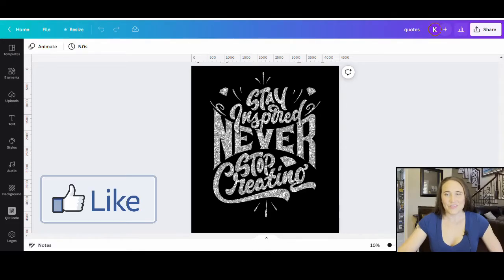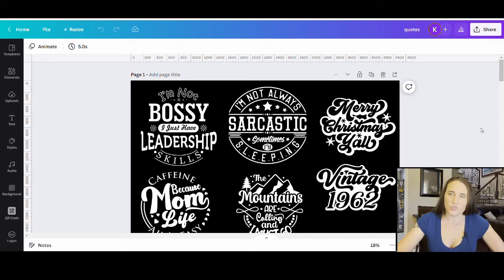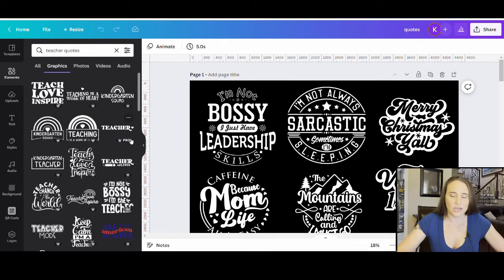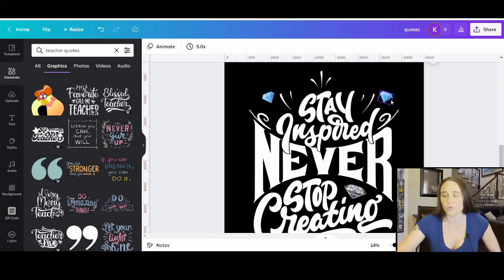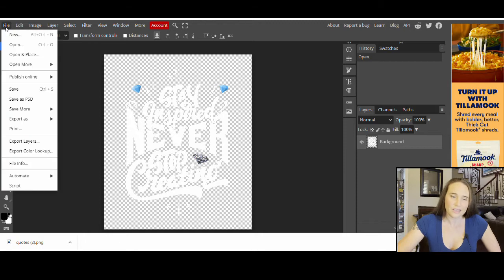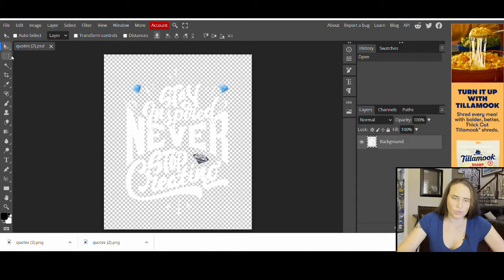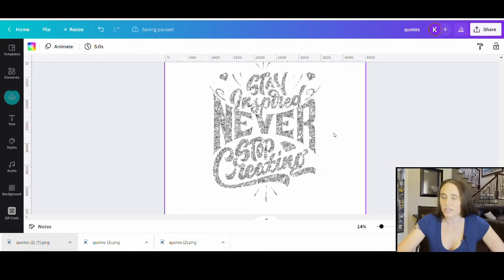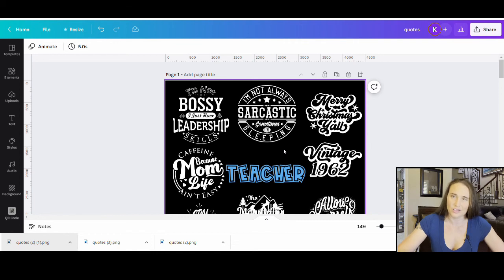Canva Premade Quote Graphics For Print on Demand Design Tutorial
Use premade quote graphics from Canva for your print on demand designs. Learn how to find the best quote graphics and make them your own. Make money selling your original designs on POD platforms such as Amazon Merch on Demand, Etsy, RedBubble and many more. This video teaches you how to use Canva and Photopea to add clipping masks to any design for a unique design.